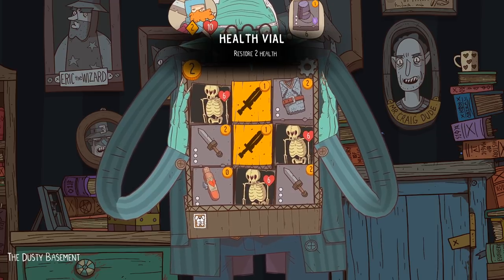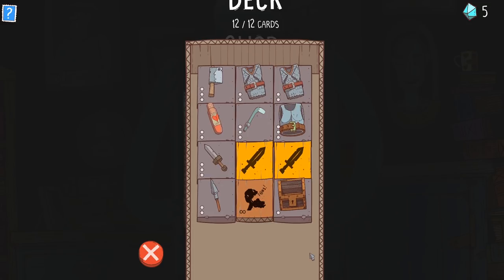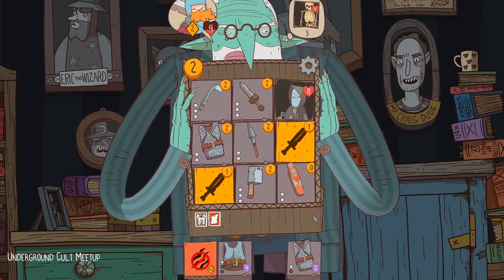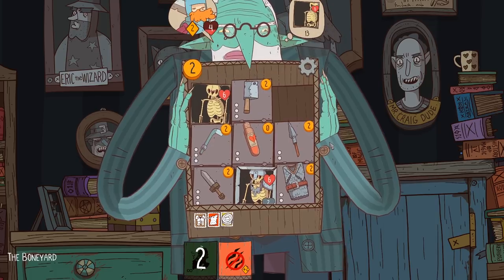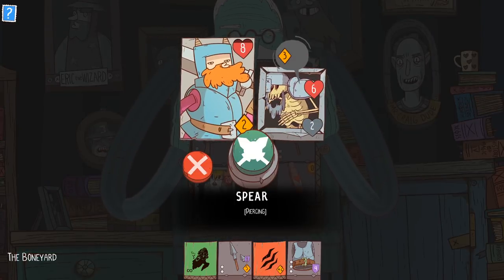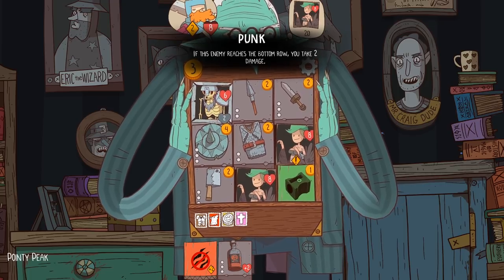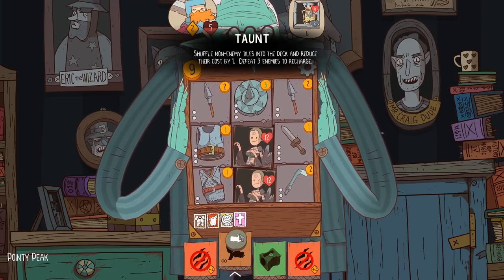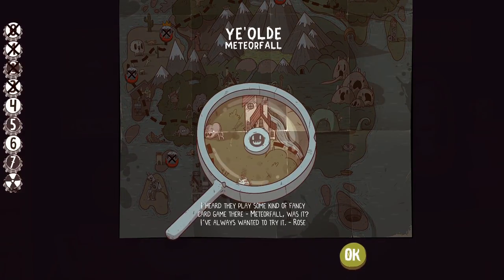Let's Play Meteorfall: Krumit's Tale - PC Gameplay Part 2 - No Risk, No Reward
Battle the likes of sozzled bearbearians and nuke-addled snotwolves to protect our glowing green world from the sweaty hands of the Uberlich! Krumit's Tale involves the same core deck building mechanics as Meteorfall: Journeys and the same cast of overly optimistic heroes, but expands the ‘swipe’ mechanic into a dynamic grid based system. This means more depth and longevity – our heroes will have to choose perks to complement their deck-building strategy and carefully manage the board if they wish to triumph.

Unique roguelike gameplay
Your hero starts out with a deck of basic cards (items & abilities). At the start of each dungeon, your hero's deck is shuffled into the dungeon deck (monsters) and dealt out in a 3x3 grid. Defeat monsters to earn gold, then use that gold to acquire your items & abilities from the dungeon. Remove a tile from the dungeon and a new one will be dealt out from the dungeon deck. After you clear a dungeon, you'll earn new, powerful cards to add to your deck as well as perks - passive traits that bend the rules of the game.

Colorful characters
The exciting and colorful cast of Meteorfall: Journeys (iOS & Android) returns in Krumit's Tale. Join your favorite heroes: Bruno, Greybeard, Mischief, Rose and Muldorf as they attempt to defeat the Uberlich in this exciting new adventure. You'll also meet Krumit, a mysterious shop owner who trades in magical artifacts. Why has he summoned you to his shop, and what secrets does he hold?

Unlockable heroes and cards
When you first visit Krumit, you'll only be able to select Bruno. After each run, you'll earn XP and automatically unlock new characters and cards. Krumit's Tale respects your time - you'll be able to unlock all of the content easily through normal gameplay, and never have to grind.